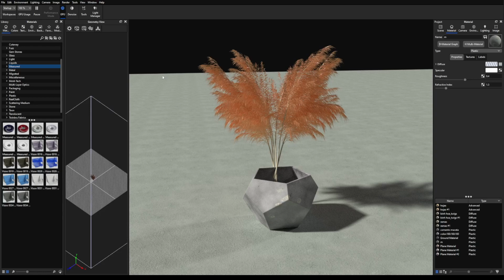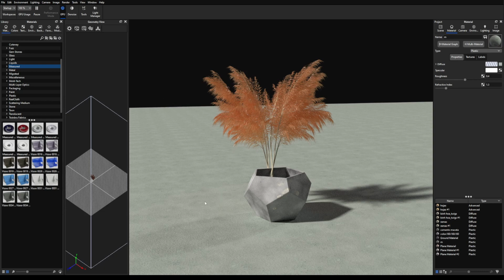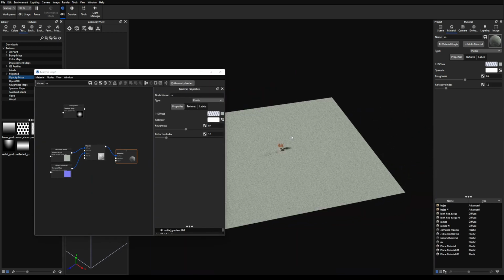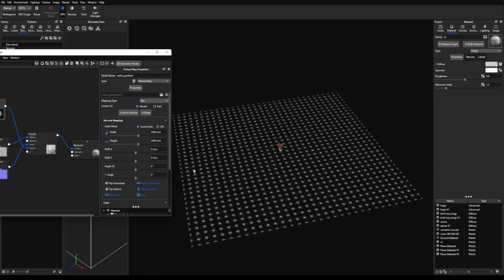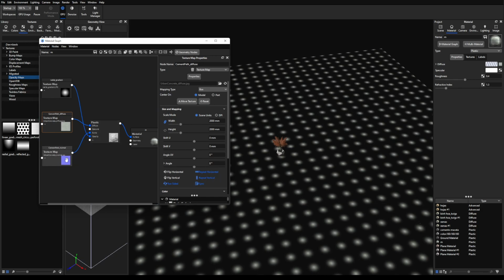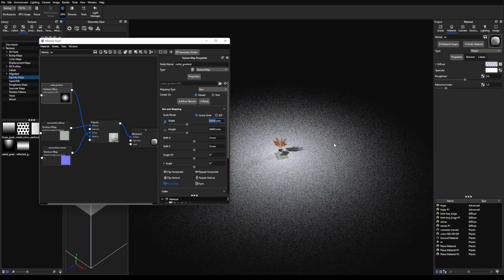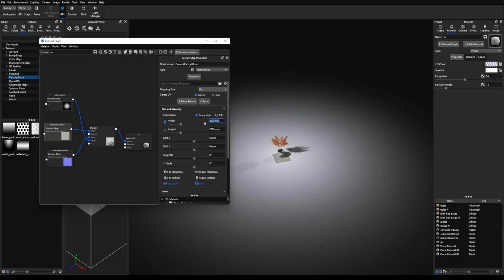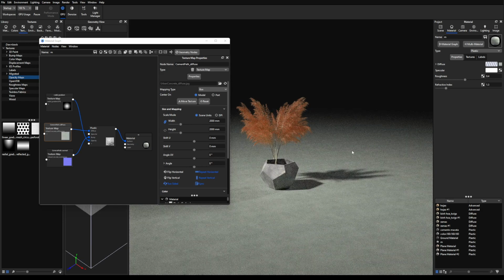Blend background on KeyShot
How to seamless integrate your ground plane in your KeyShot scene.

Alfredo Mendez - Industrial Designer